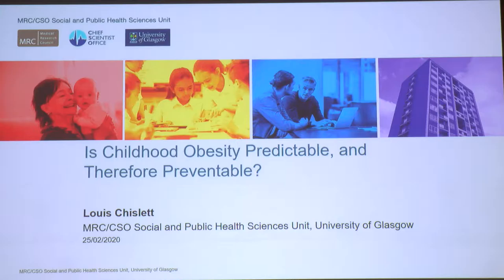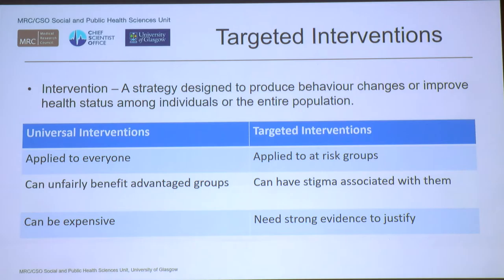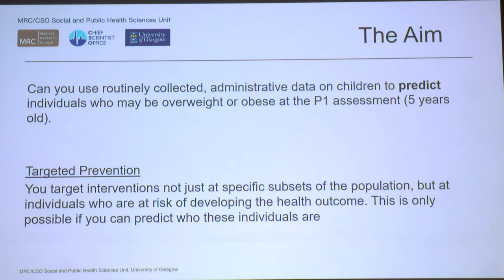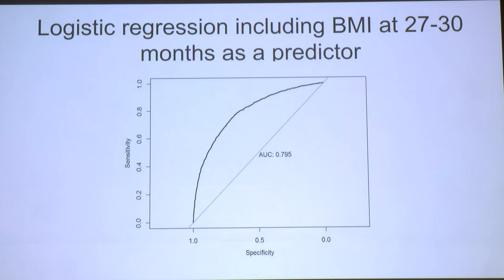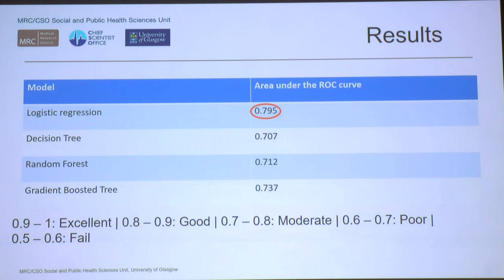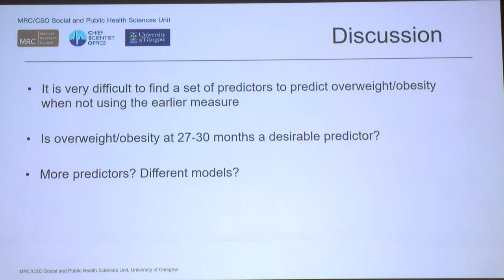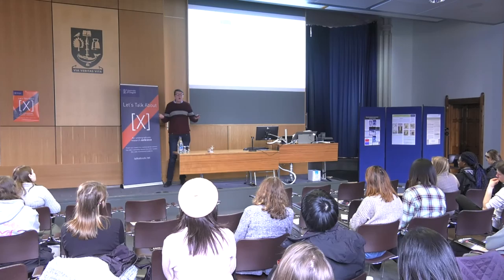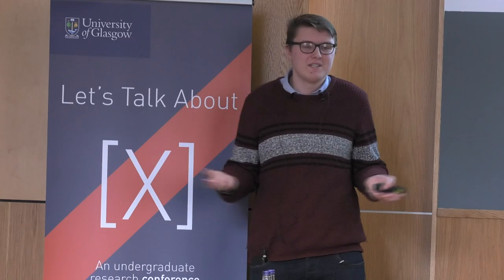Is Childhood Obesity Predictable, and Therefore Preventable? - Louis Chislett - LTAX20